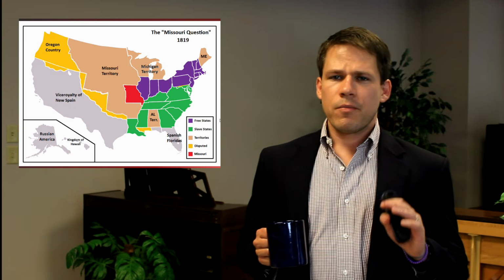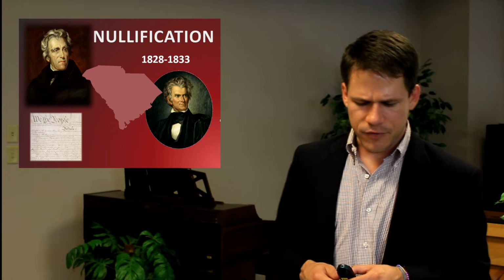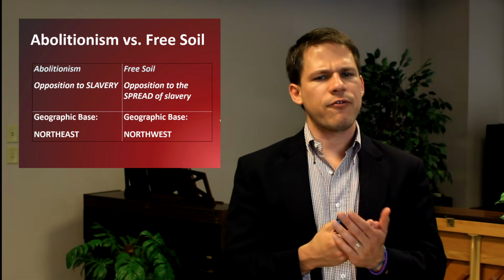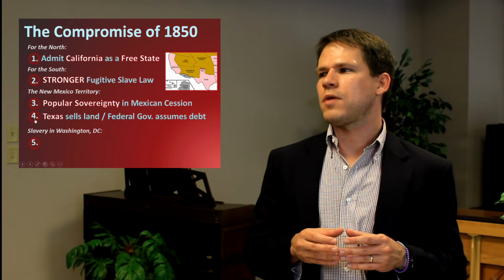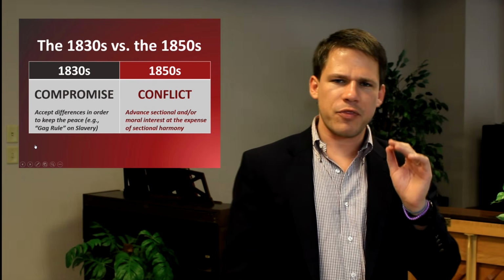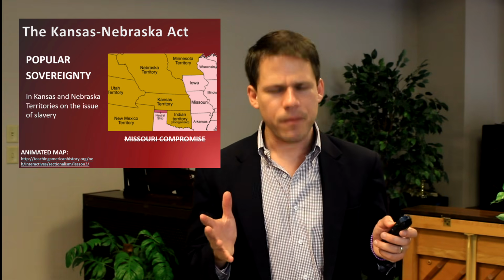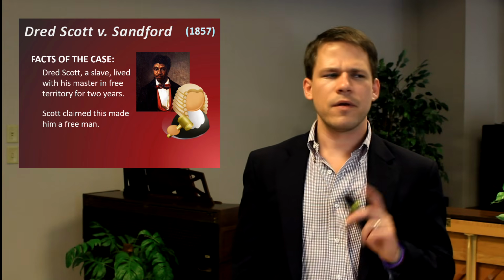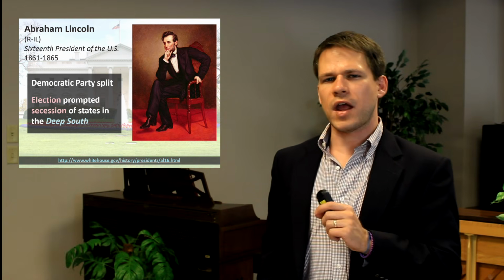The Road to Civil War (US History EOC Review - USHC 3.1)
In this segment of the US History EOC Review series, Tom Richey explains the events leading up to the Civil War, including the Missouri Compromise, the Nullification Crisis, Texas Annexation, the Compromise of 1850, Slavery in the Territories, Bleeding Kansas, the Dred Scott Decision, and John Brown.

This lecture addresses USHC 3.1 in the South Carolina curriculum standards for US History and the Constitution.